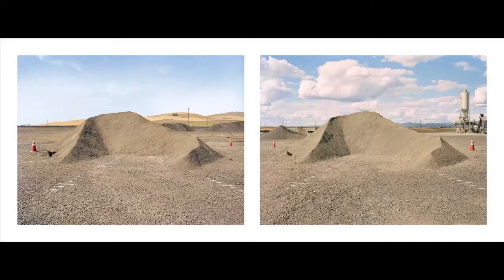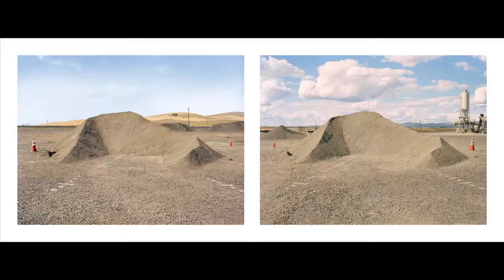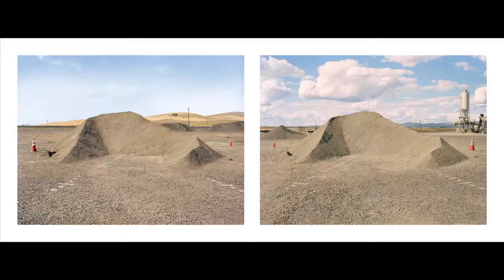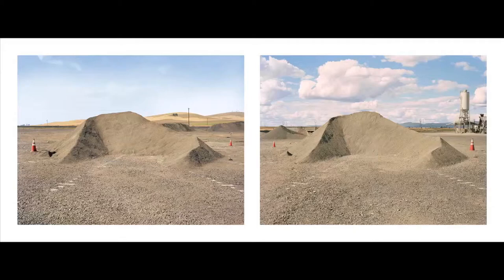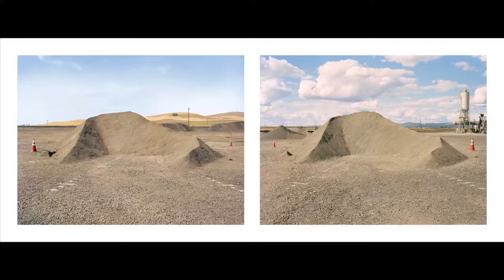AUDIO IN|SIGHT: Chris Engman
A Museum of Photographic Arts AUDIO IN|SIGHT with photographer Chris Engman. Listen in as Chris Engman discusses his photographic process and how he created this unique land installation, including some of the challenges he faced in bringing the final work to fruition.